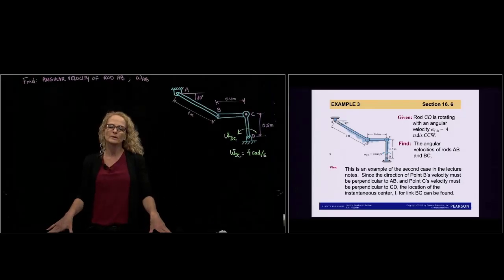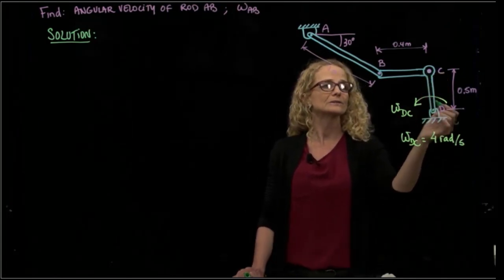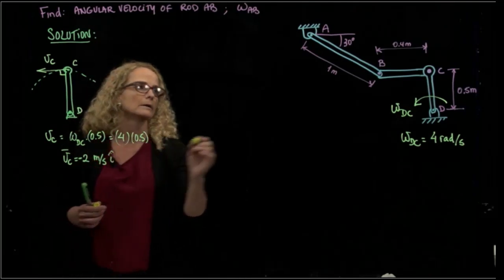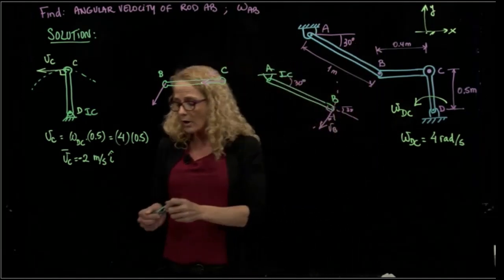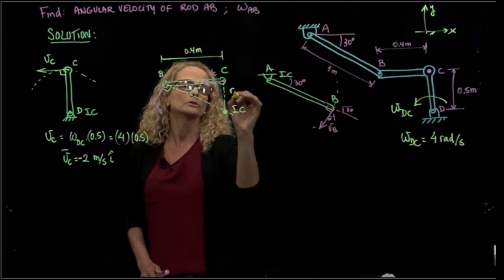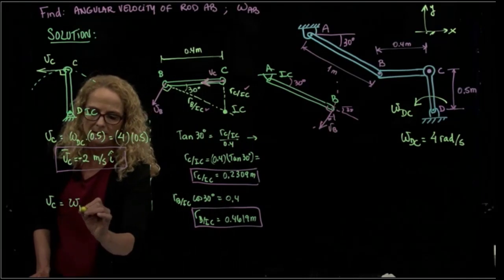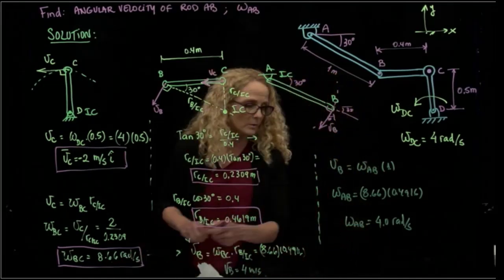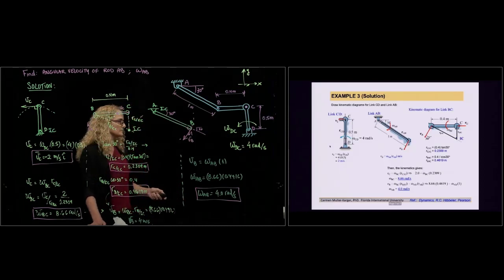DYNAMICS, Example 16.6.3 Instantaneous center of rotation